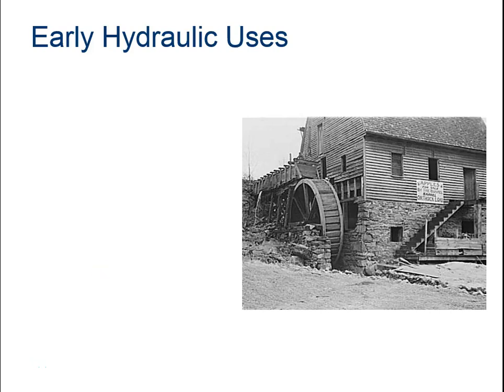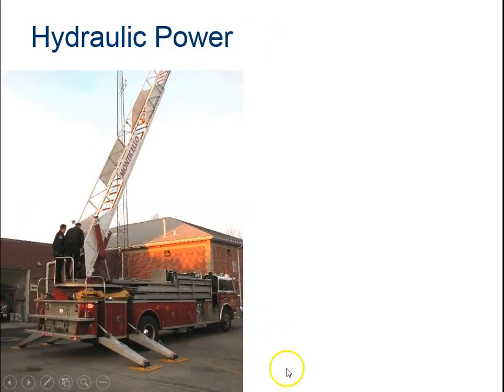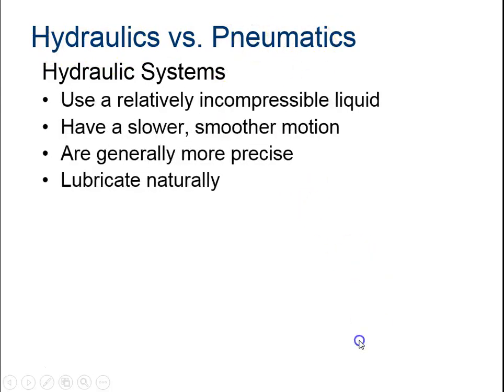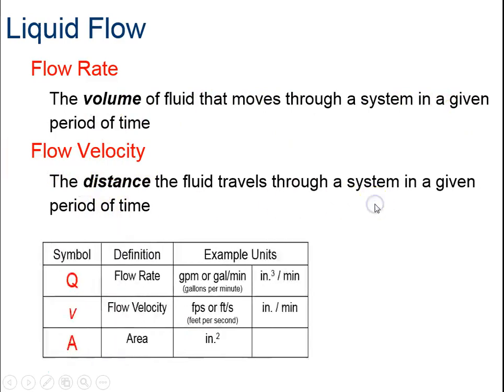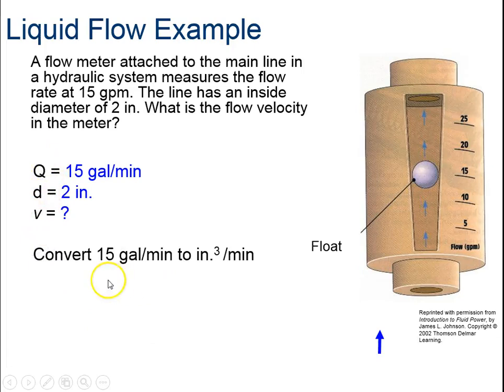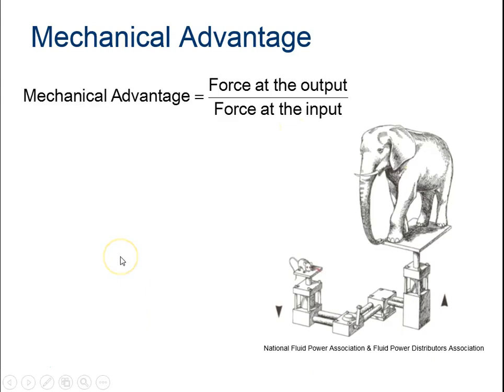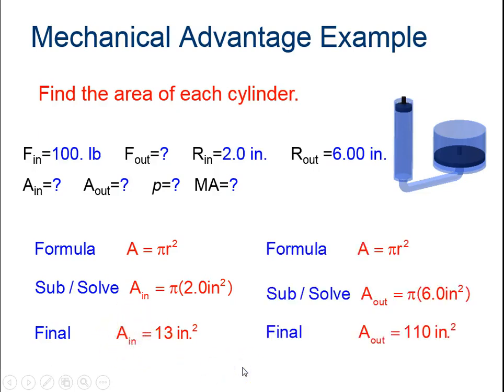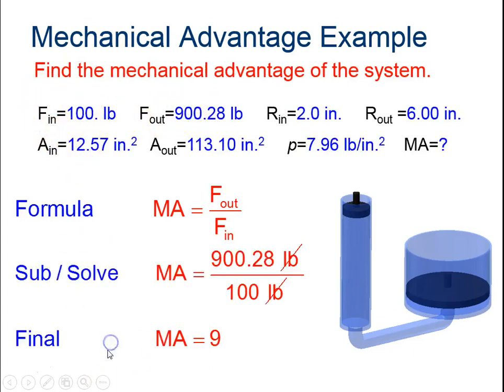Fluids Pt 2